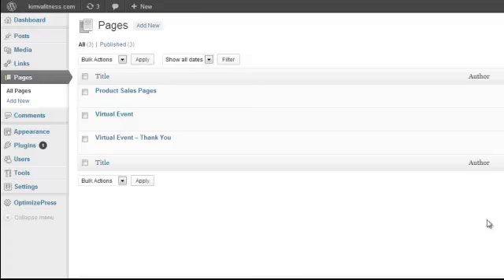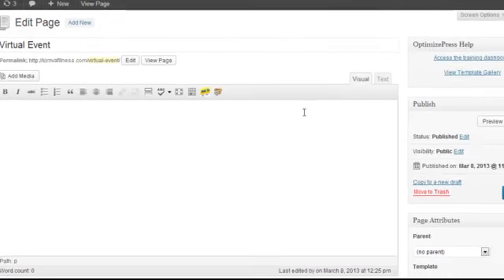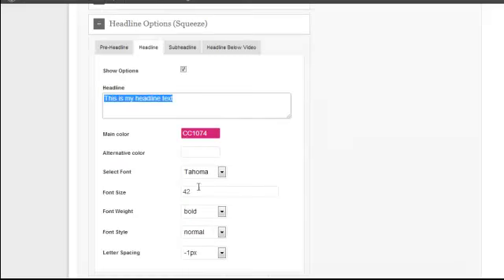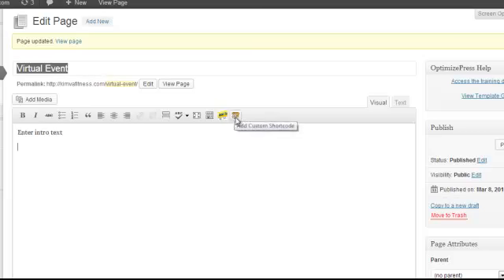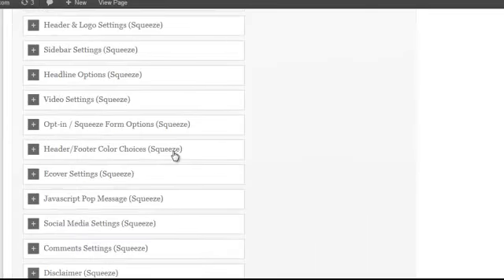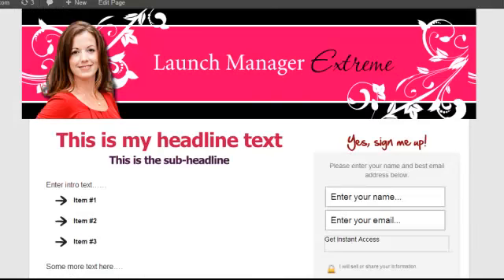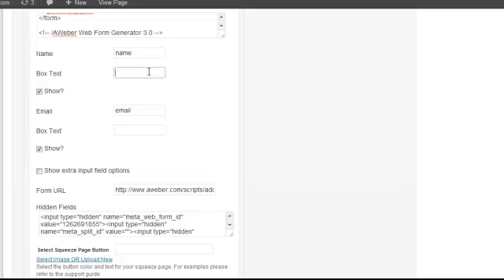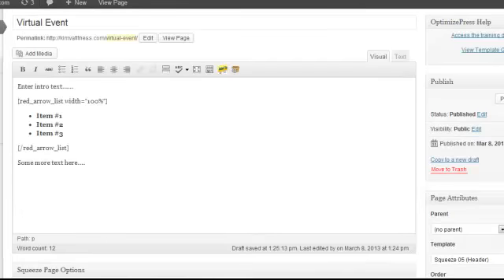How to Setup a Squeeze Page Using Optimize Press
Optimize Press is an excellent tool to use to build squeeze and sales pages. I use it all the time in my business. This video goes through the steps to build a simple squeeze page.

Optimize Press is a WordPress theme that must be uploaded to a WordPress website. So if you want to use it you would have to install it on a new domain or subdomain. I often suggest with clients to buy a new domain that is specific to their launch/product.